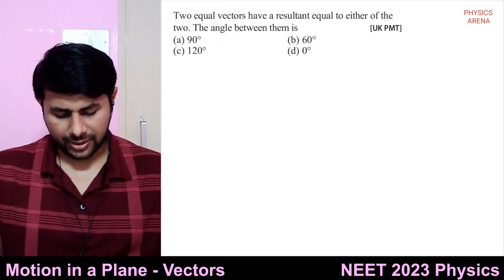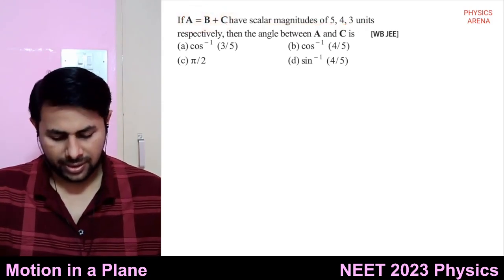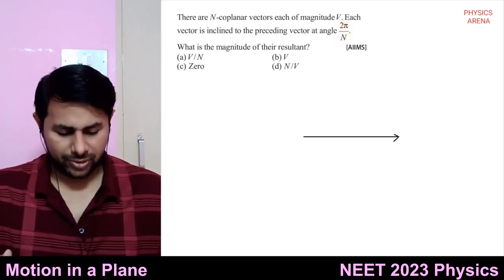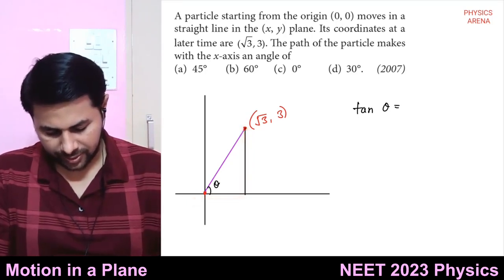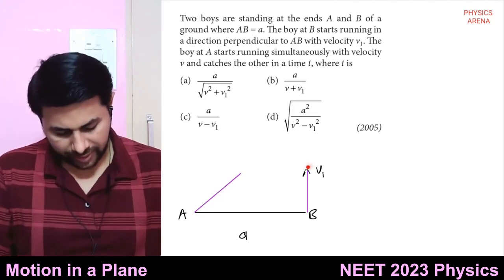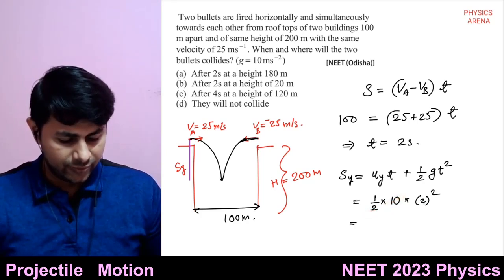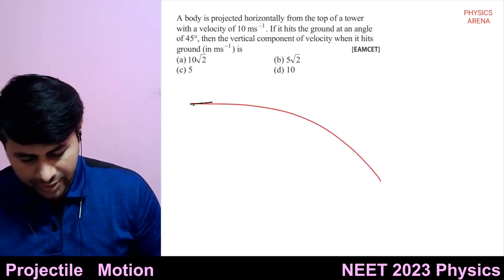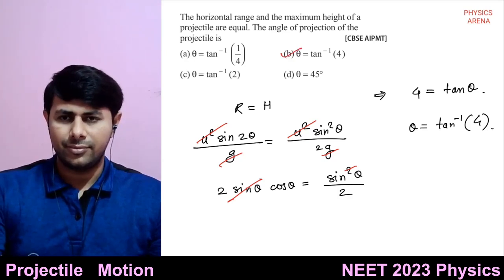Motion in a Plane NEET All PYQ's || Neet previous year questions Physics Chapterwise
In this video Snehal Sir discusses the NEET previous year questions based on Motion in a plane. He also shares some tips and tricks in between.